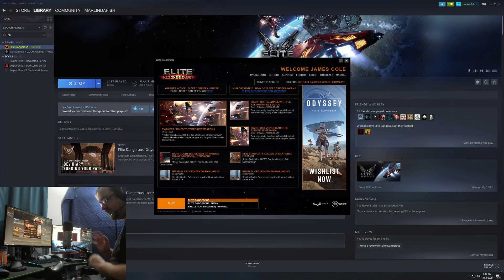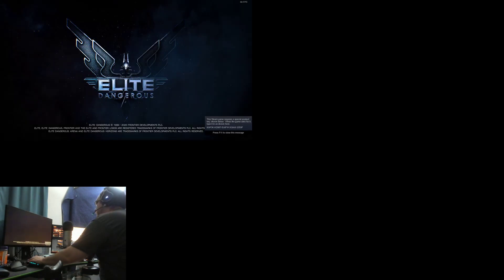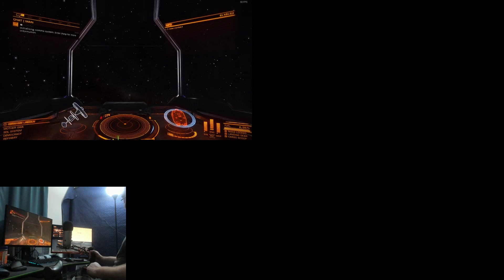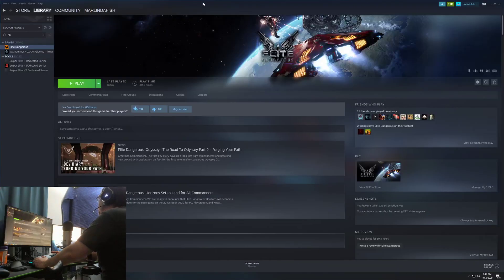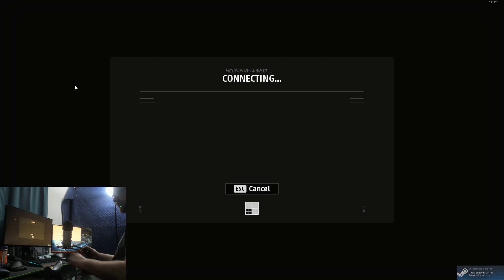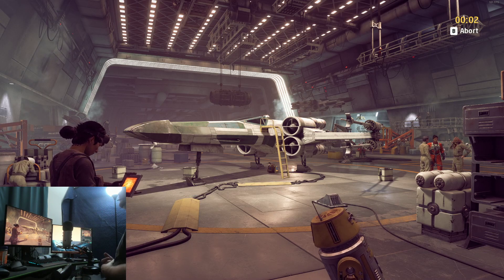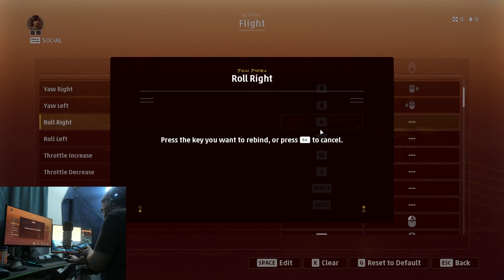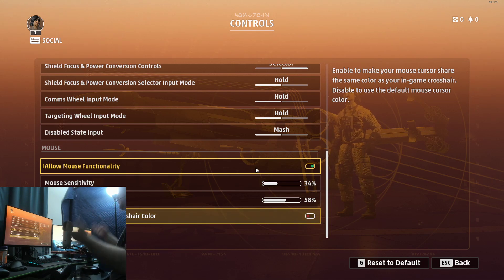Star Wars: Squadrons, Thrustmaster T-Flight Hotas X Flight Stick won't work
I can't not get my Thrustmaster T-Flight Hotas X Flight Stick to work with Star Wars: Squadrons. I have tried everything I can think of. You will see in the video the HOTAS does work with other steam games (Elite Dangerous) so...  please help